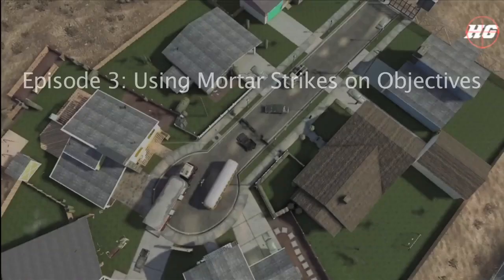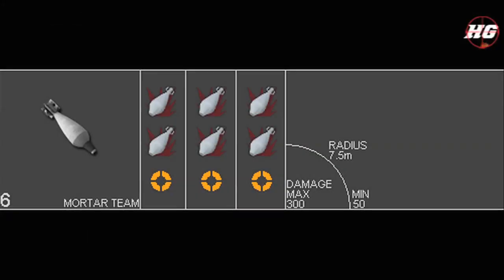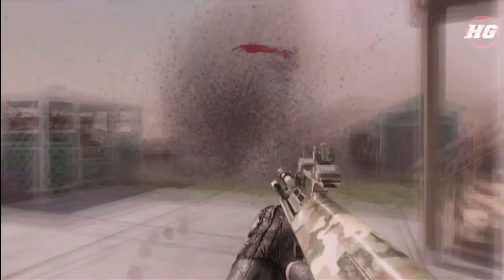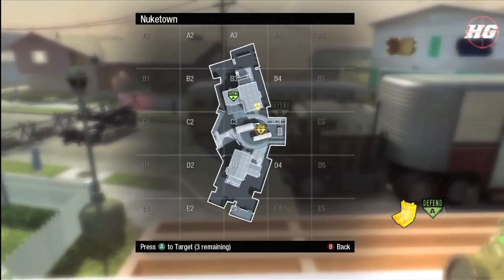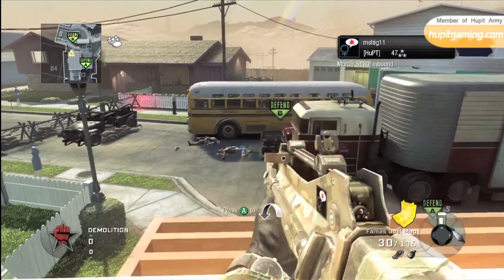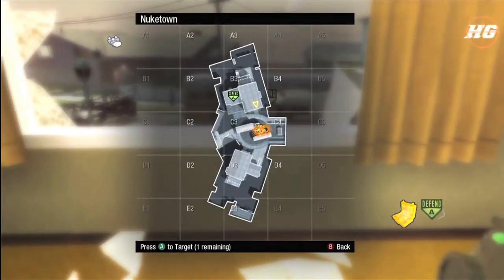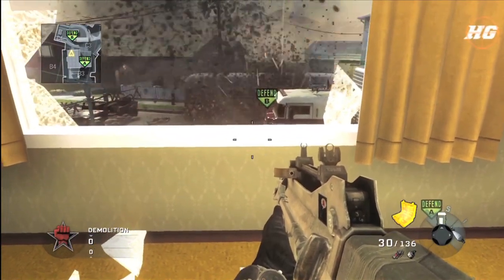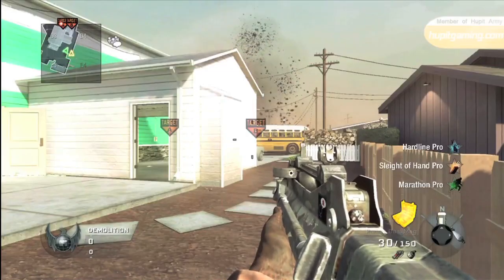Hopefully Helpful Ep 3: Using Mortar Strikes on Objectives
When you are placing the strikes make sure to put the first one on the side where the enemy is most likely going to plant/capture.

Good luck, and I hope this video was helpful! :)

Note that constructive criticism is welcome, being a total ass is not.